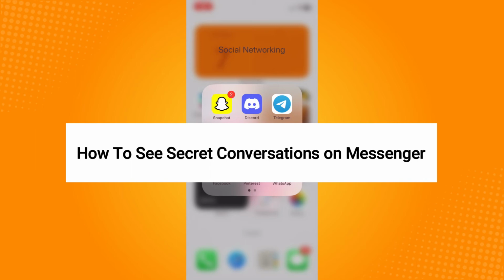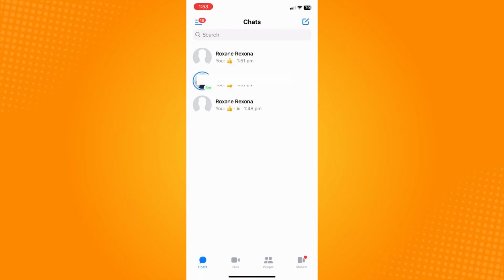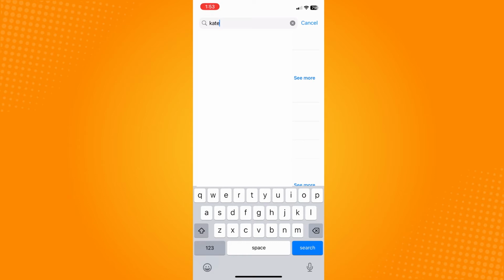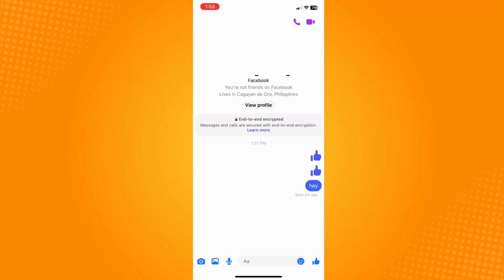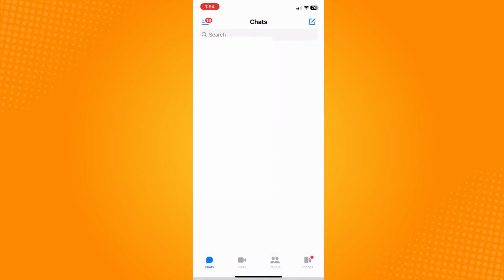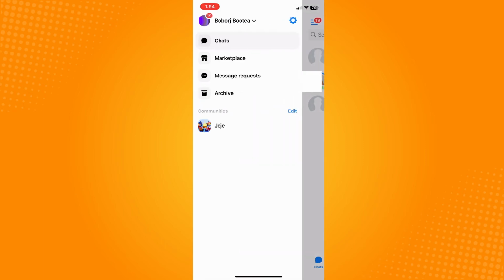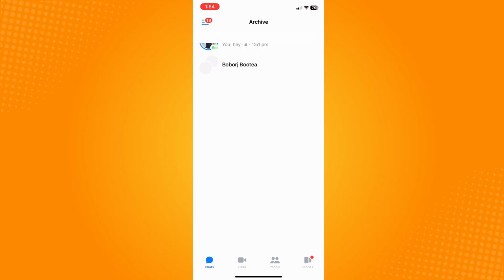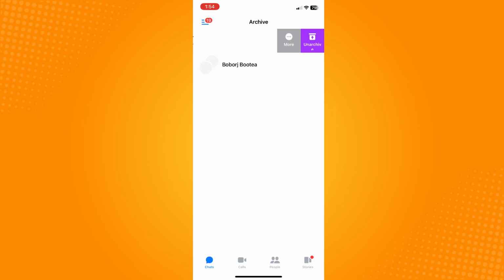How To See Secret Conversations on Messenger (2023)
Learn‎‎‏‏‎ ‎How To See Secret Conversations on Messenger

In this video I will show you‏‏‎ ‎how to see secret conversations on messenger